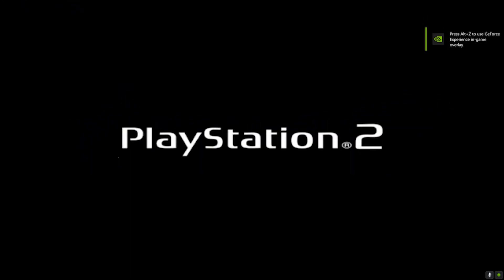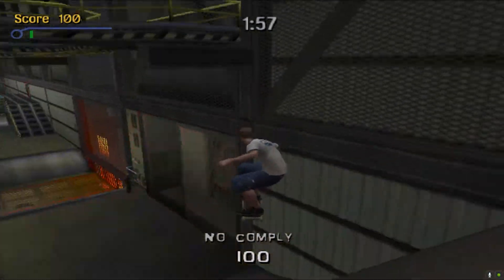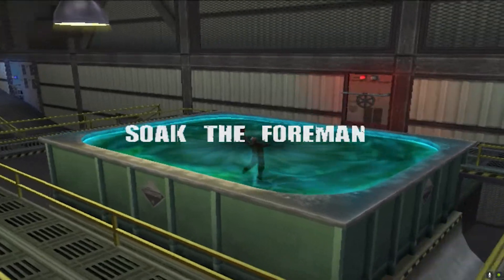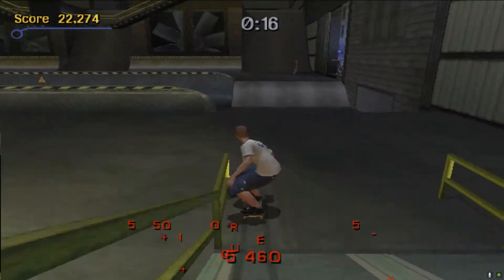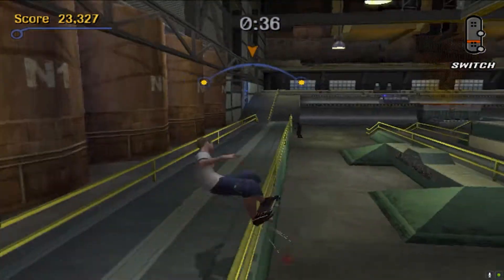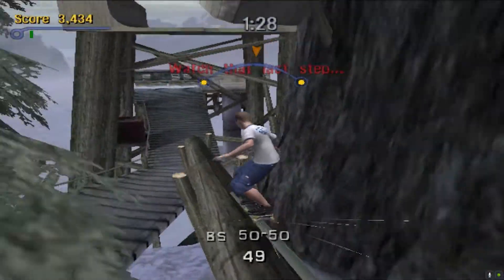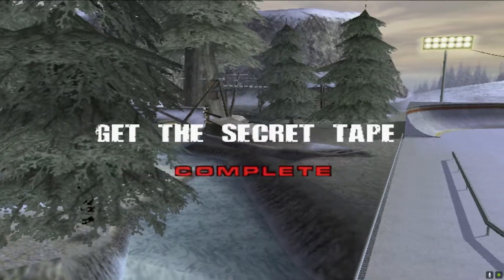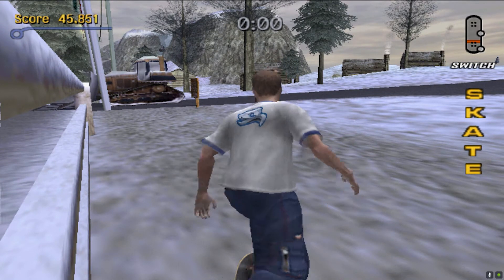Retro Replay: Tony Hawks - Pro Skater 3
Another in the Retro Replay Series
Old Skool Skateboarding, lots of failed tricks and the odd combo